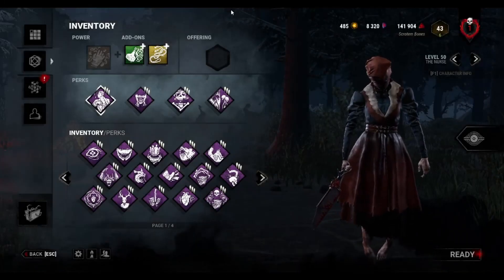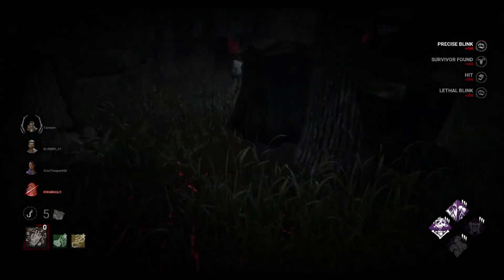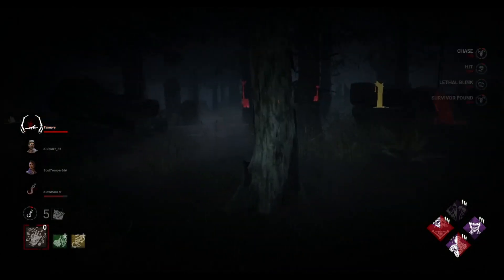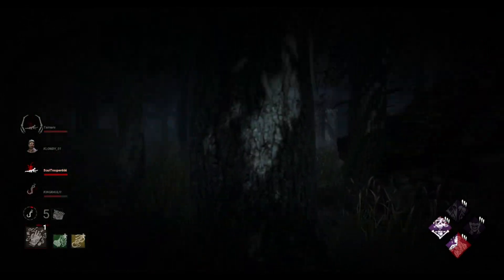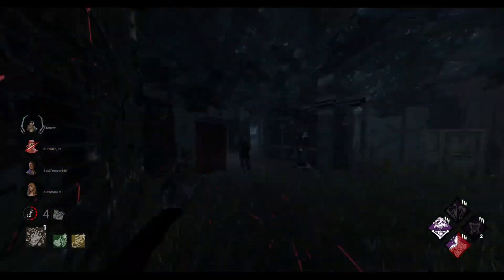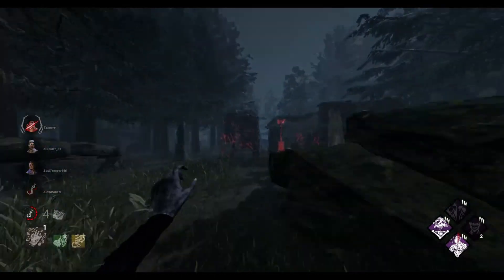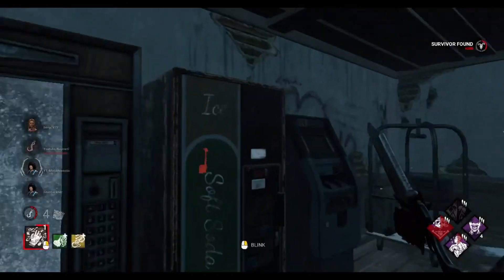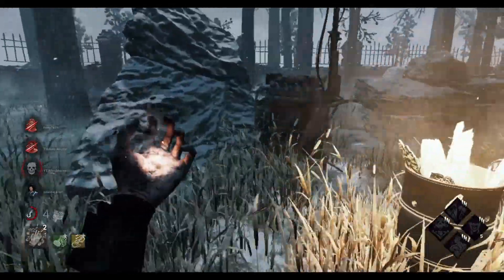Keeping Survivors Exposed With This Crazy Nurse Build!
With the addition of Starstruck to the game, using that with these other 3 perks will give the survivors a feeling of consantly being exposed and under immediate threat of being downed!